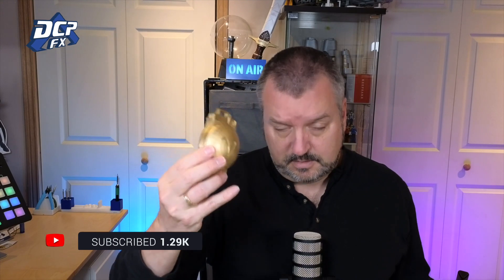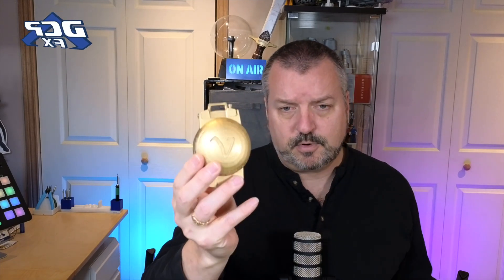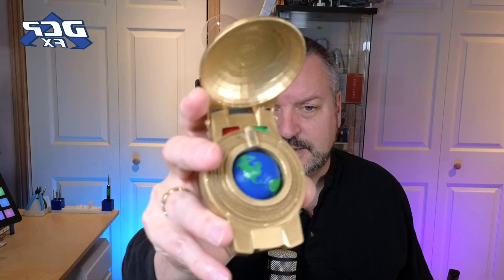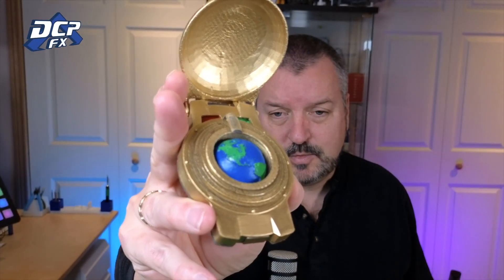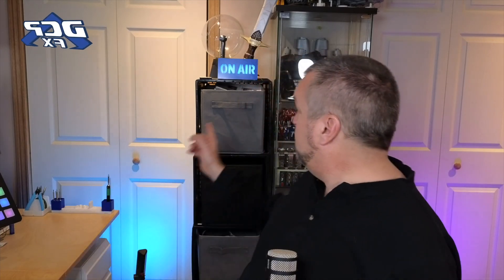Voyagers Omni Complete!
My Voyagers Omni is now complete, and looks amazing!

This is a combination of filament and resin printing. I explain which is which in this video.